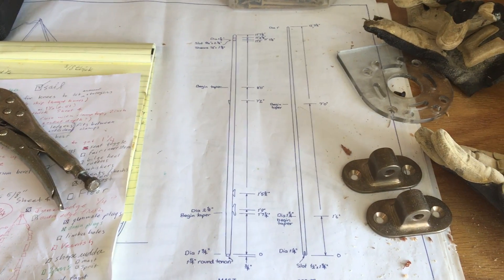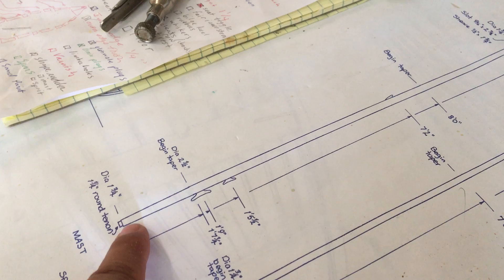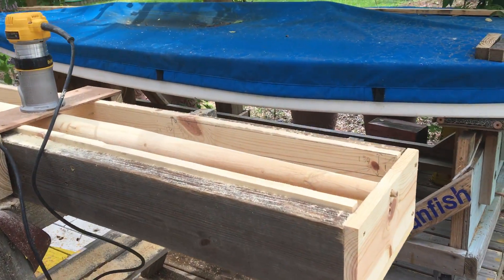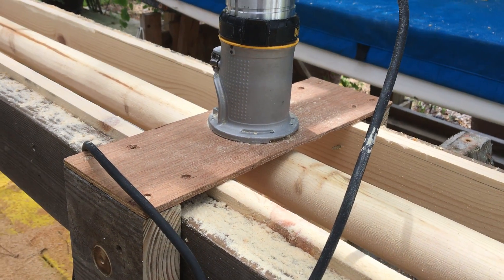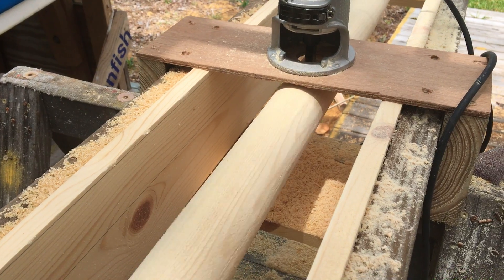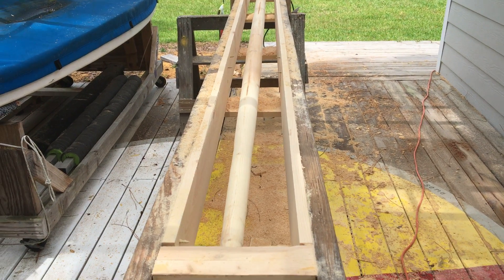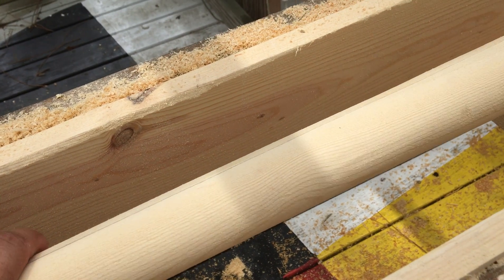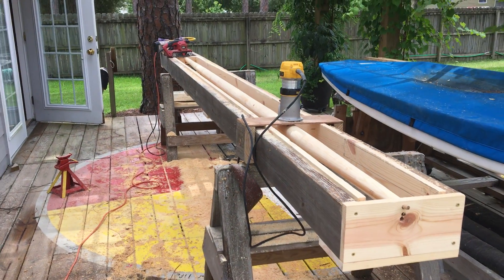2017 Penobscot 14 "St. Jacques" Making a Mast 21 Jun 17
Cut and shaped the spruce mast for the Penobscot 14 sprit rig. Used a spar jig, DeWALT compact trim router on a sled, 3/8 inch flush bit, SKIL belt sander with 40 grit.